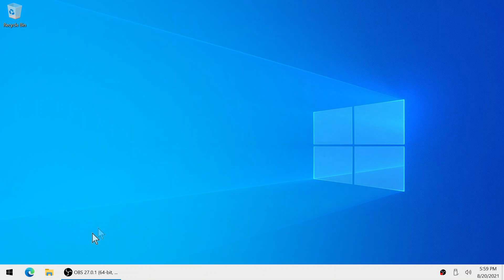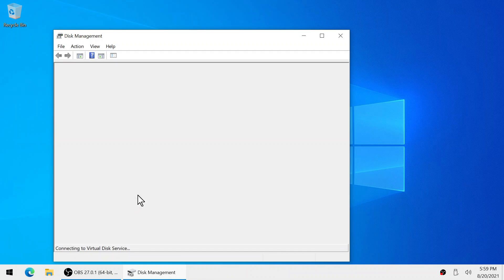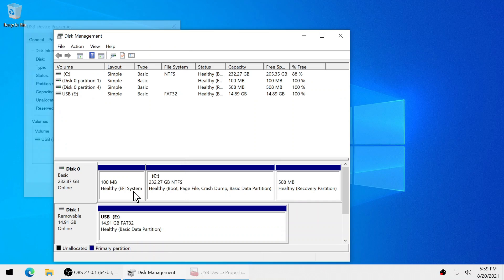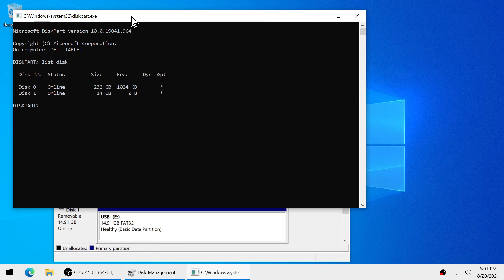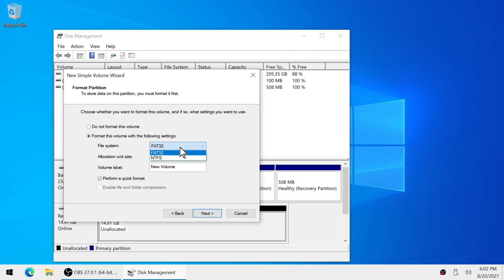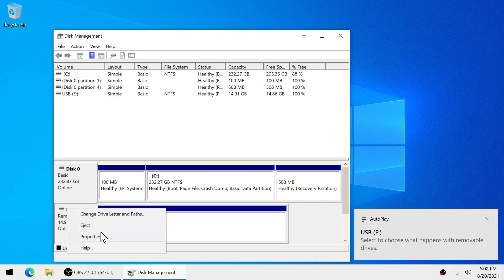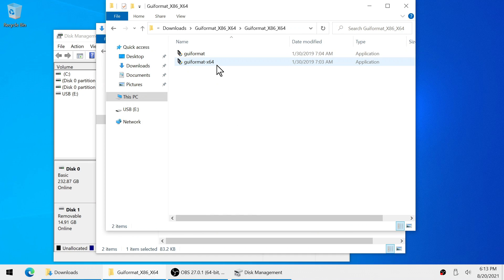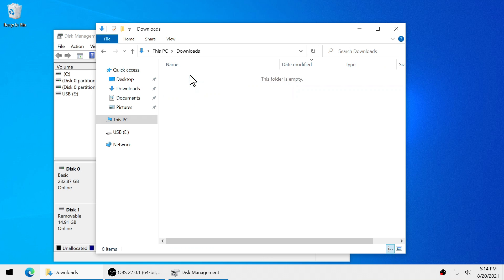How to Fix USB Device Not Recognized on Older Systems: PS2, WinXP,...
SHA256 - C46CEAC7FA240099D8C590B355FF78B8D3449F7A45E96E83ED030D4B406769D0

In this tutorial I show how to switch partition tables on a usb flash drive. MBR or master boot record is a partition table that is more compatible with older systems such as PS2, windows pcs; 95, 98, XP.